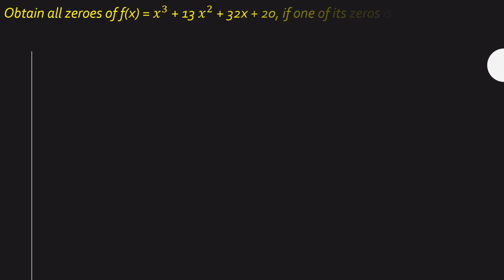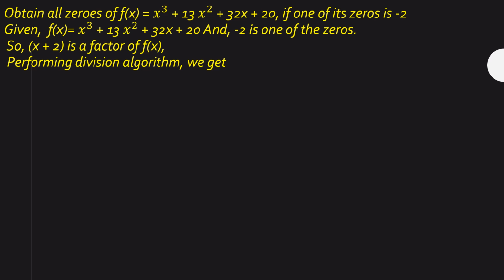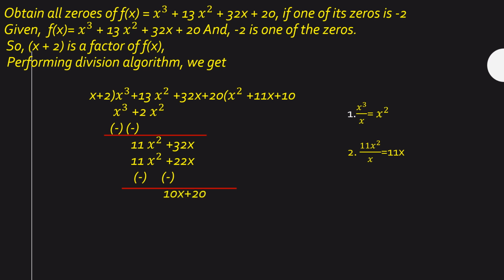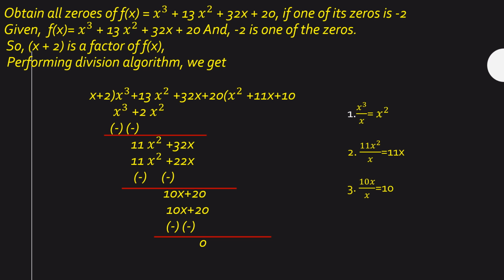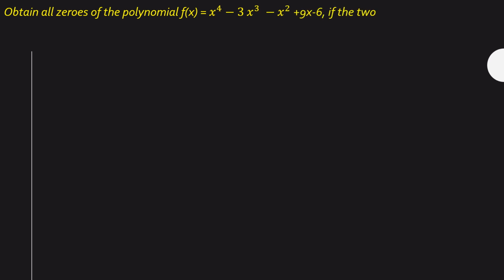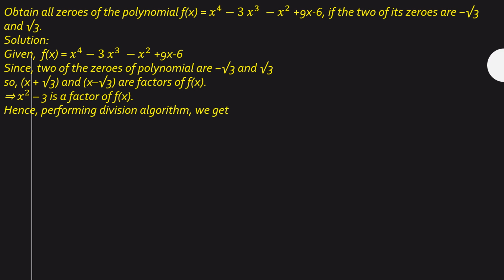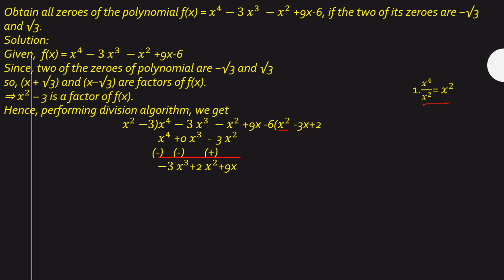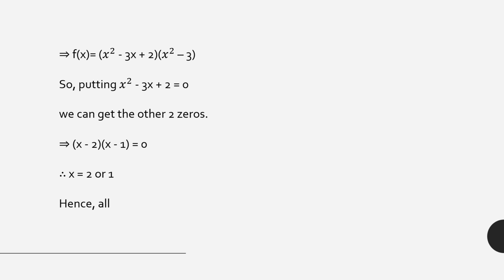POLYNOMIALS IMPORTANT PROBLEMS